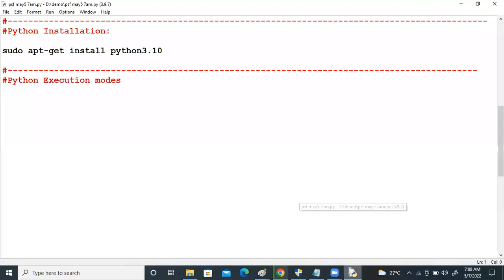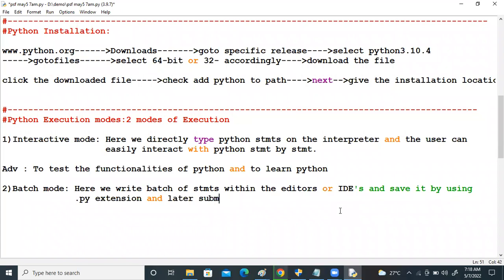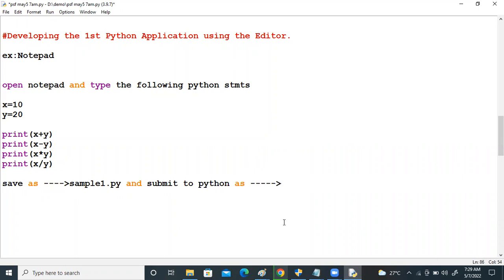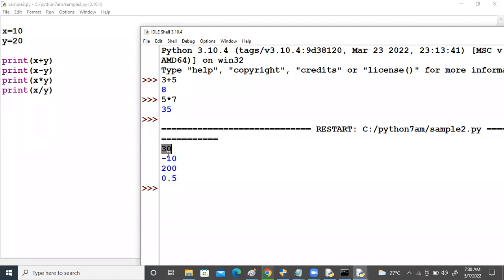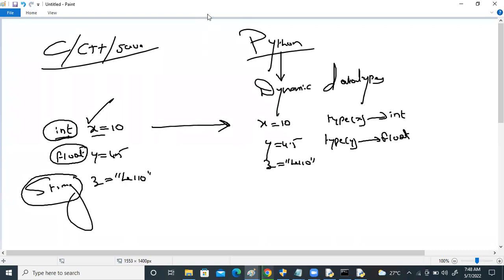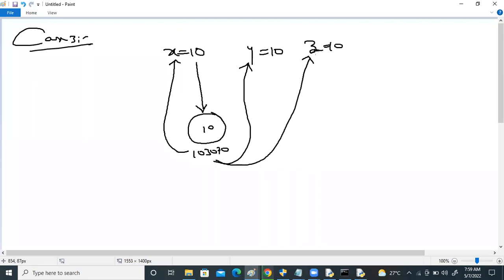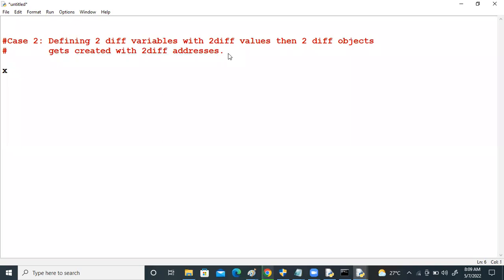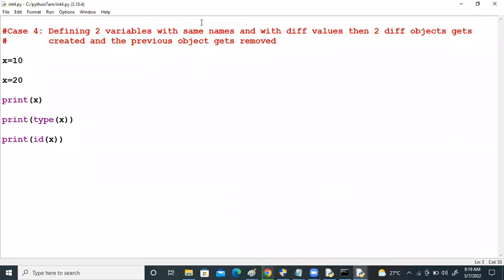PYTHON tutorials || Demo - 3 || by Mr. Vijay On 07-05-2022 @7AM IST